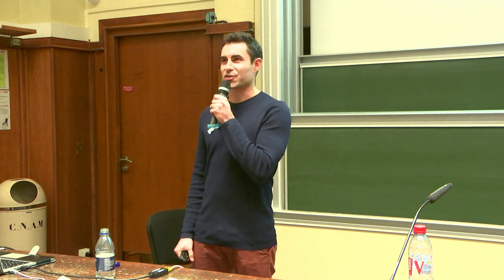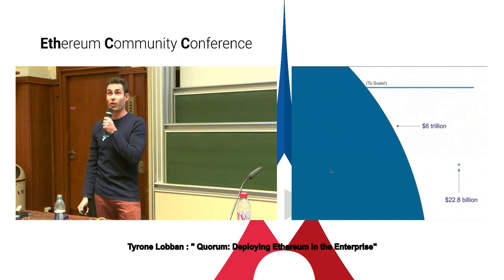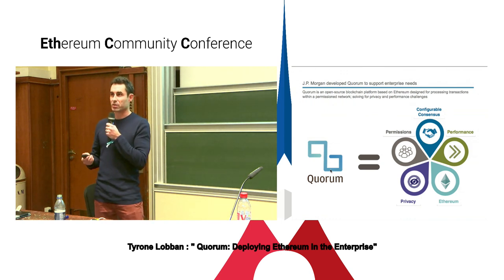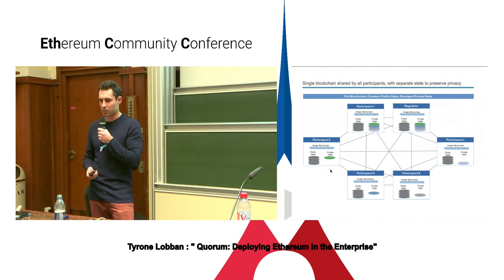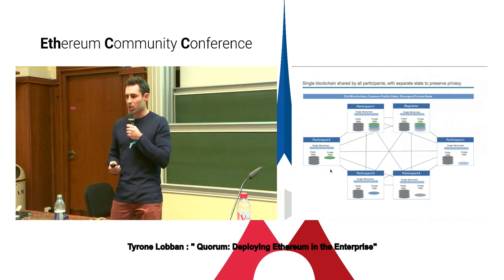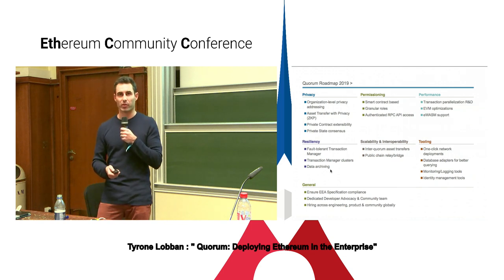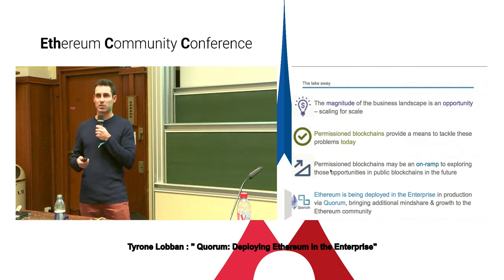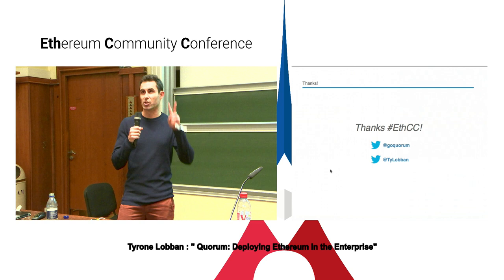EthCC 2: Tyrone Lobban